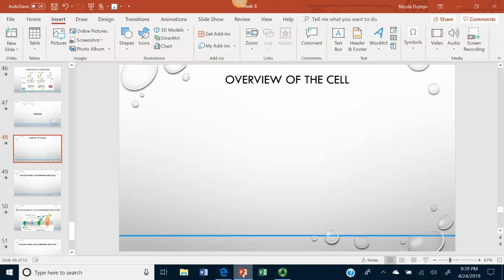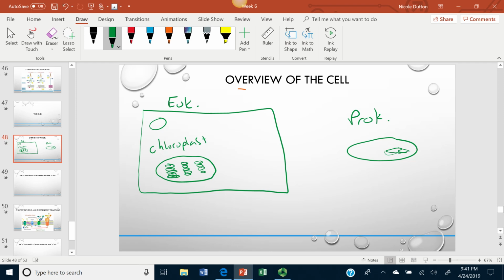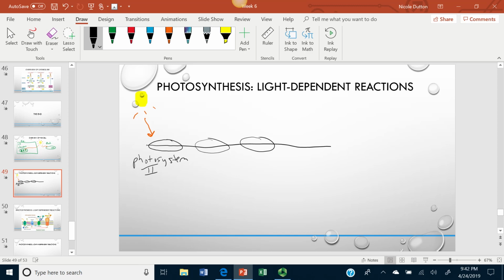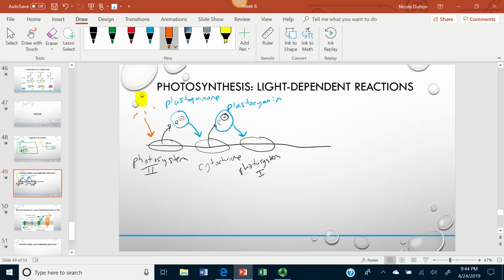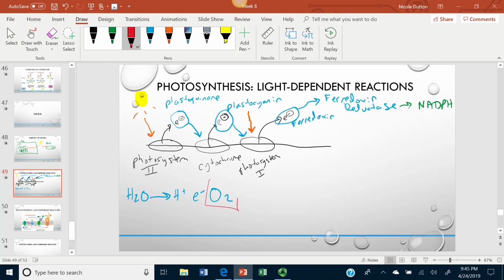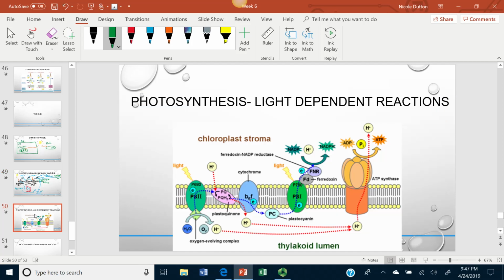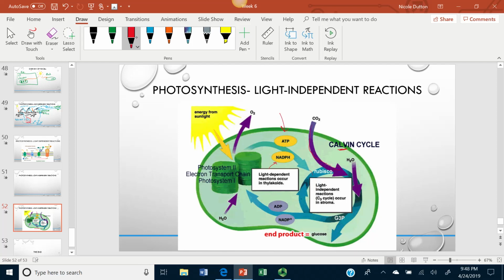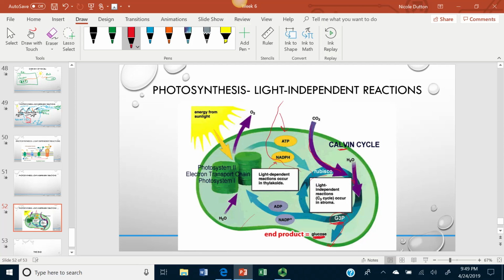Overview of Photosynthesis